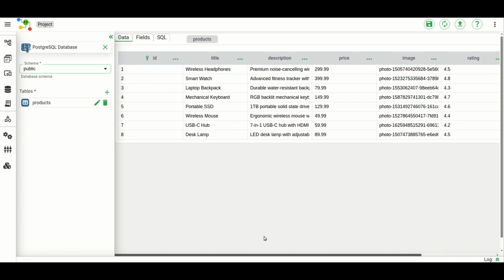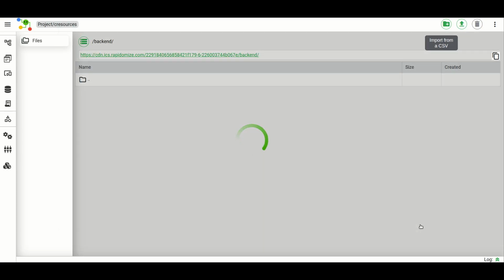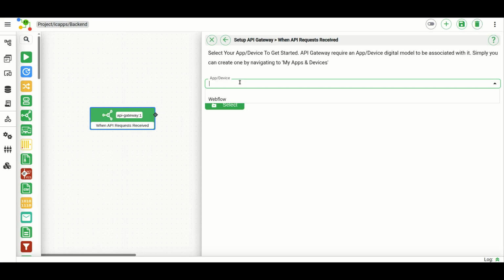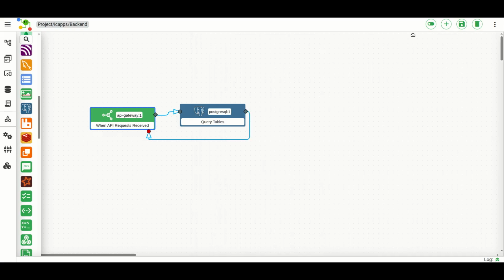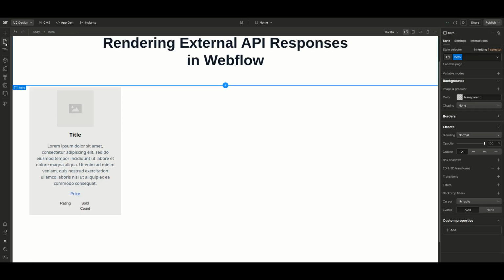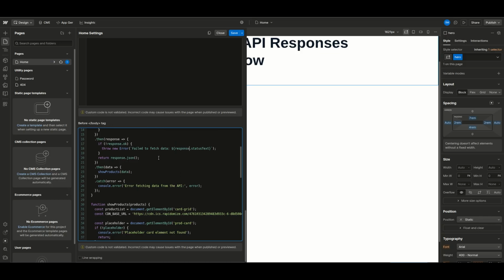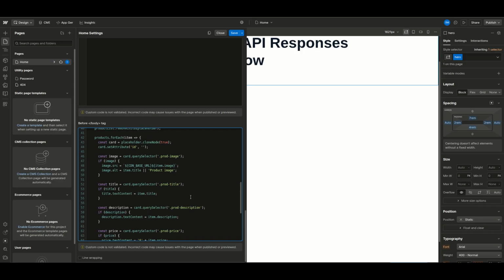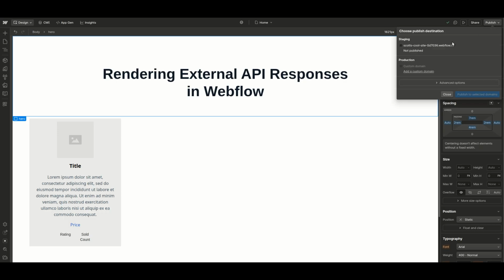How to Display Live Data from External API in Webflow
Learn how to display dynamic data from an external API on your Webflow site. In this tutorial, we show you how to use Rapidomize to visually build a powerful API in minutes, connect it to any data source like PostgreSQL, MySQL, Google Sheets or Firebase, and display the live data in Webflow using a simple code snippet.

Stop building static sites. Bring your data to life. You can also use API and workflows to build many functionalities for your website.

Rapidomize is the Low-Code Service Creation, Orchestration and Automation Platform
The fastest & most cost-effective way to create Backend Services, APIs, Webhooks, Dashboards, ETL/ELT Pipelines, Integrations and Automation Workflows for free.